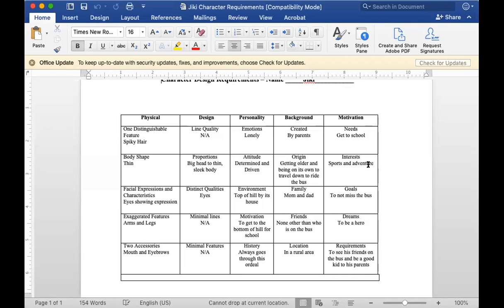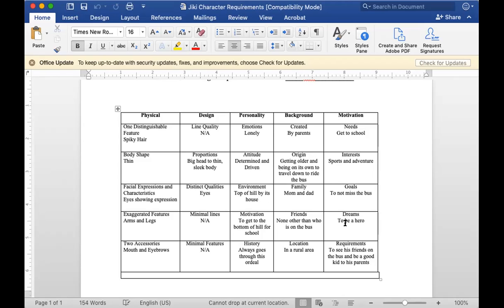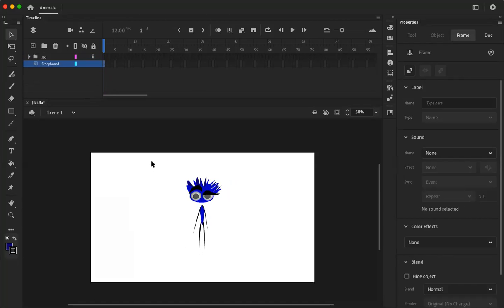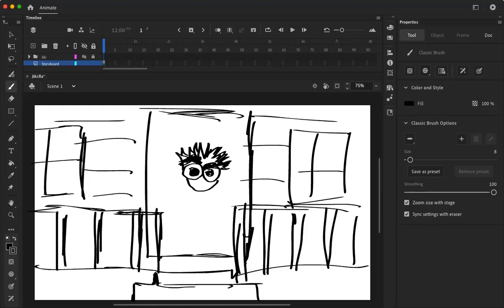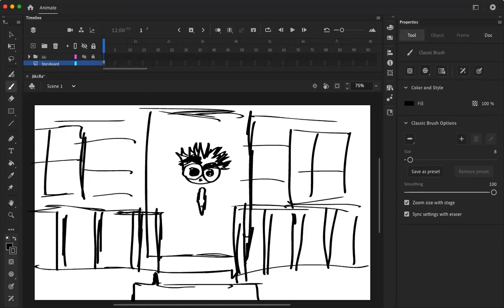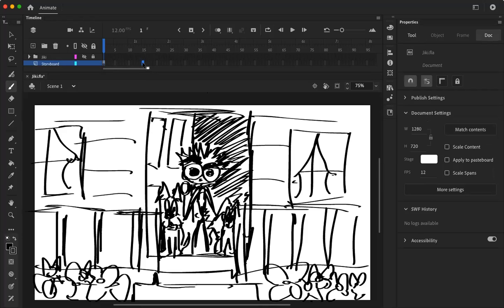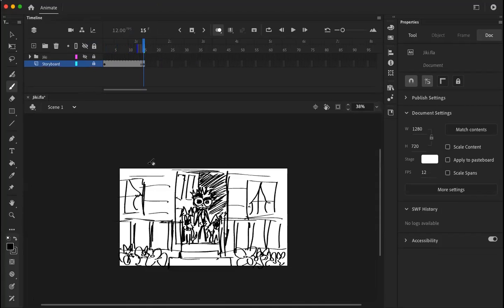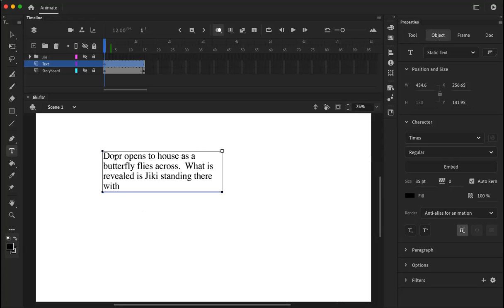Introduction Storyboard to Character Animation